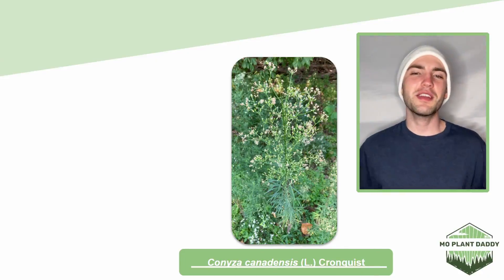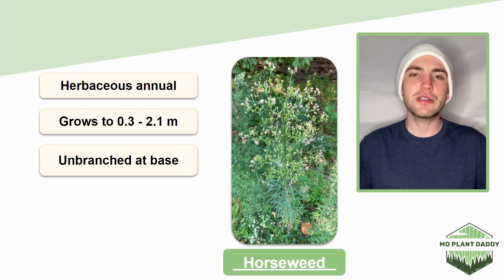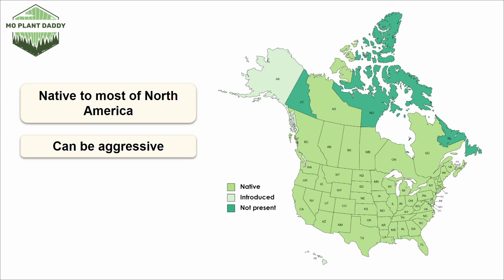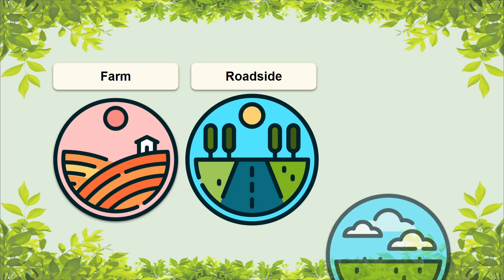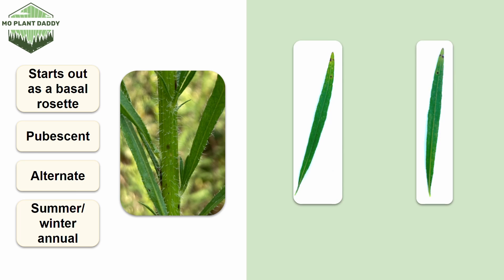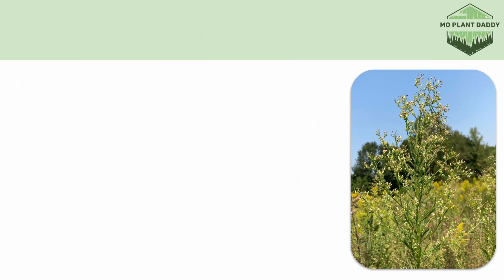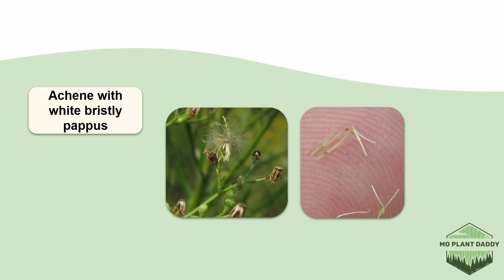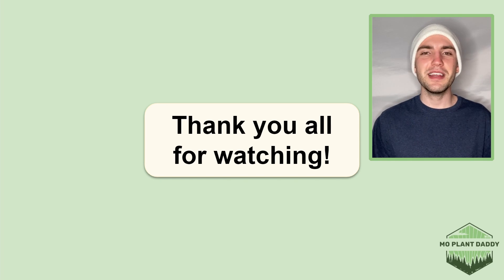Species Spotlight | Horseweed (Conyza canadensis)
Today's species spotlight will be on horseweed (Conyza canadensis), which is known to be a pretty weedy species. I hope you enjoy this species spotlight on horseweed! :)

1. Forest Trees of Illinois (Moderate)
2. Fruit Key and Twig Key to Trees and Shrubs (Moderate)
3. Steyermark's Flora of Missouri, Volume 3 (Expert)
4. Vascular Flora of Illinois: A Field Guide, Fourth Edition (Moderate)
5. *Most Eastern region plant ID guides will be helpful

EAST

1. Audubon Society Field Guide to North American Trees: Eastern Region (Beginner)
2. National Audubon Society Field Guide to North American Wildflowers: Eastern Region (Beginner)

WEST

1. The Jepson Manual: Vascular Plants of California (Expert)
2. Plants of the Rocky Mountains (Beginner)
3. National Audubon Society Field Guide to North American Trees: Western Region (Beginner)
4. National Audubon Society Field Guide to North American Wildflowers: Western Region (Beginner)

1. The Sibley Guide to Trees (Beginner)